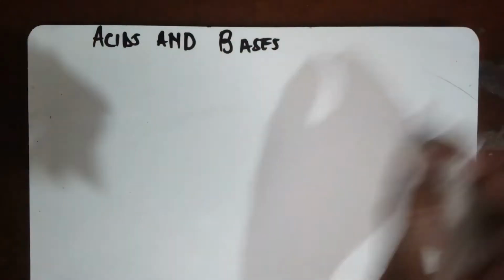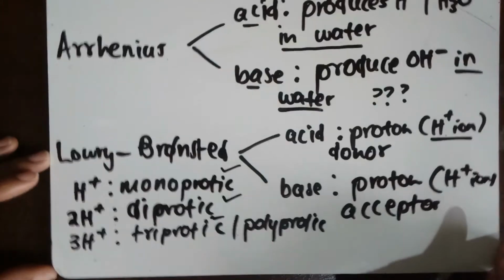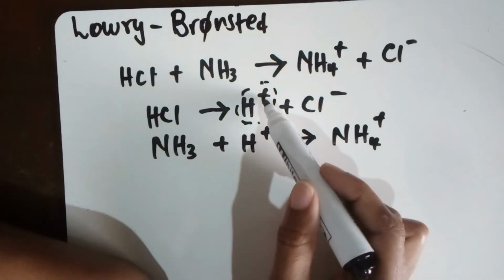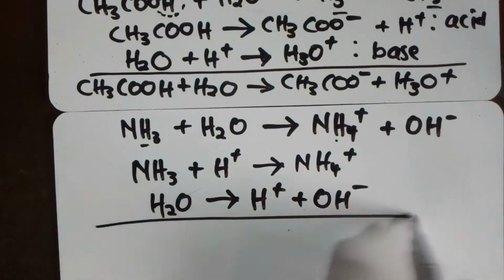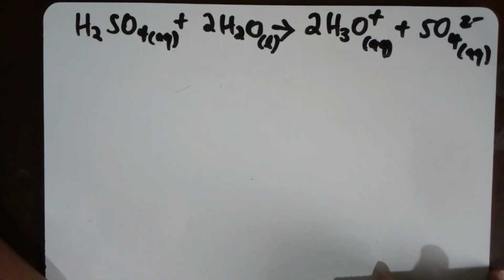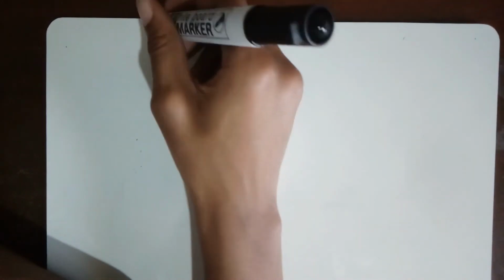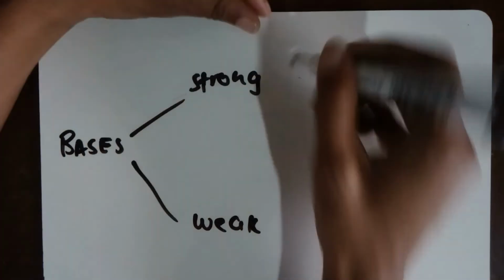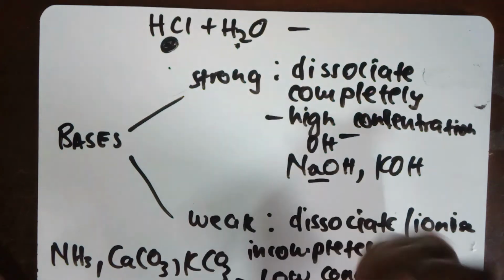Acids and bases Grade 12